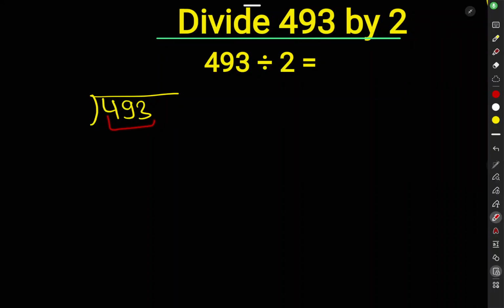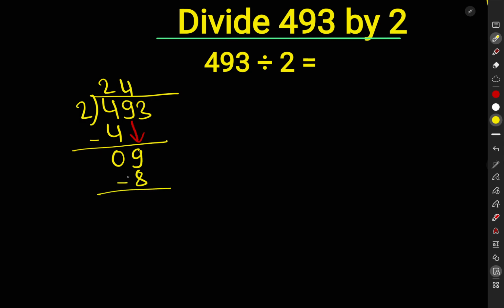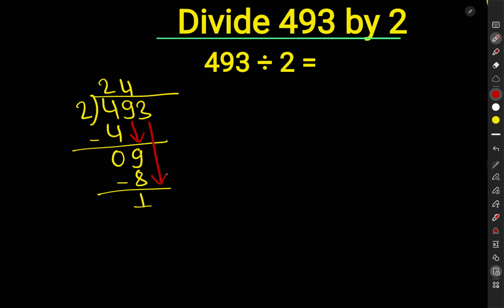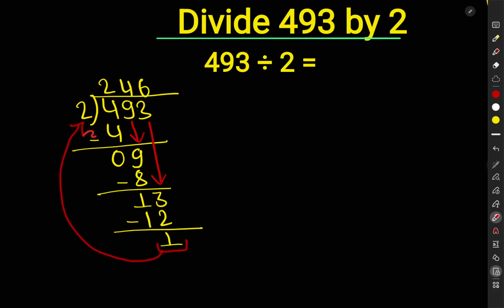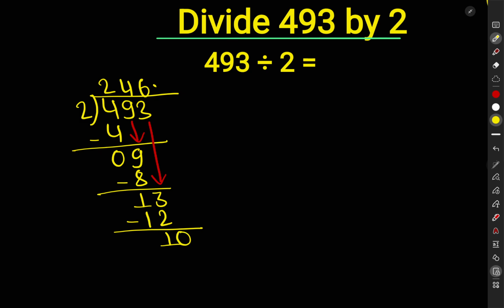493÷2 Divide 493 by 2 (Long division Method)